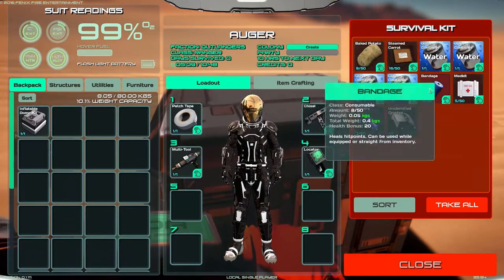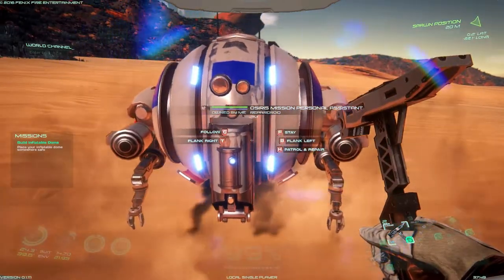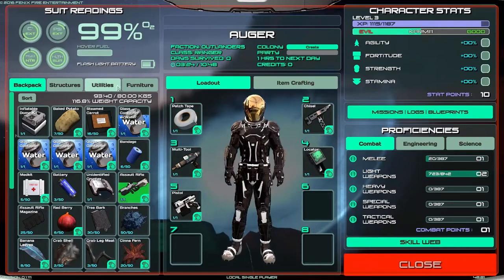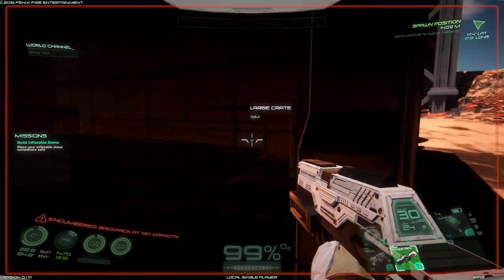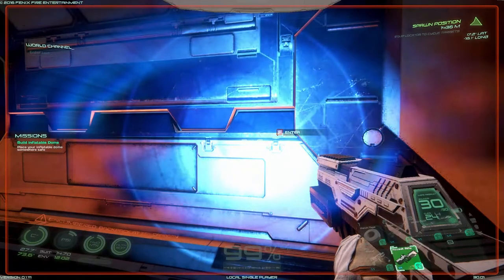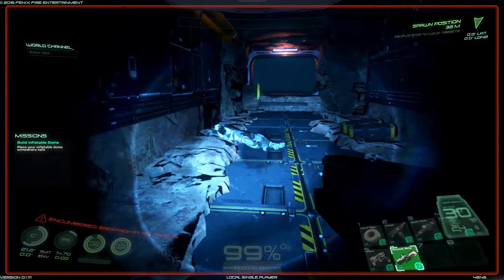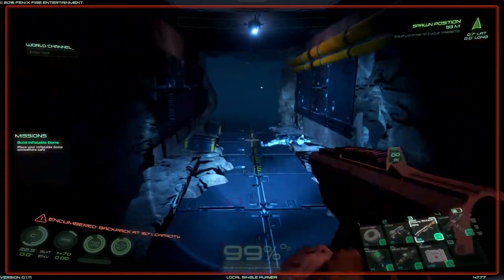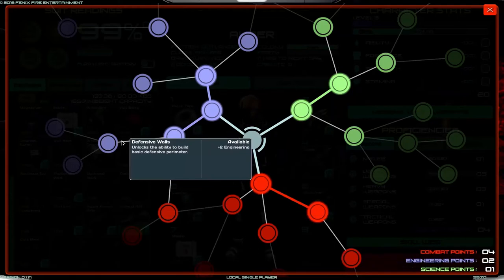Osirus New Dawn (S2 EP. 1) All Hail the Queen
I wanted to let Fenix Fire get the kinks out in Osirus New Dawn so I took a break from it. This is my first look at the game since I left. Happened to find a Raid Boss Mob guys... Was an awesome fight, and if I didn't turn down the mobs str I would have been Pwned. Trying to get the guys to join me. Say Hello to Queen CLEO.